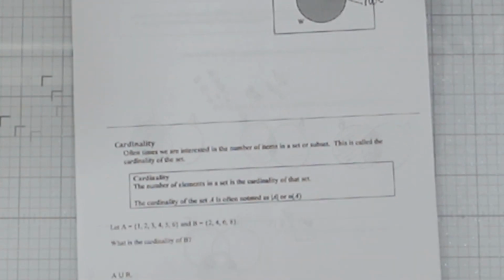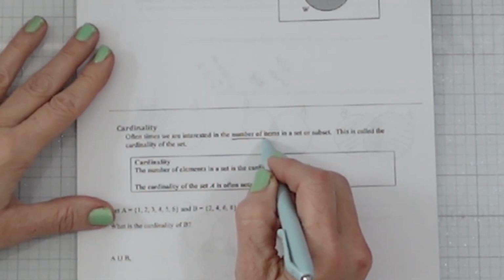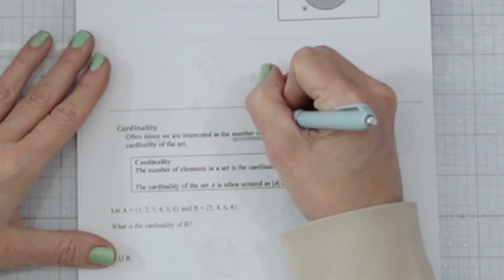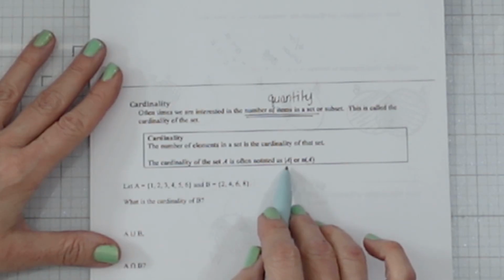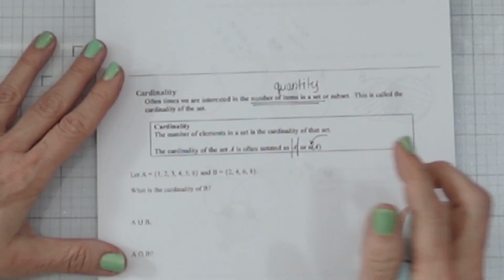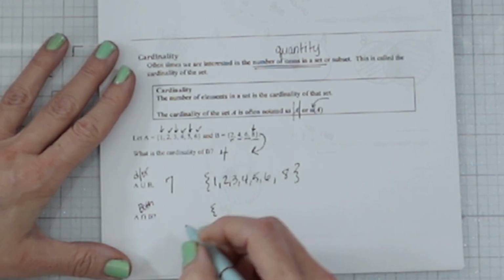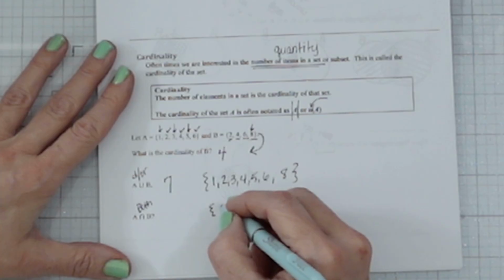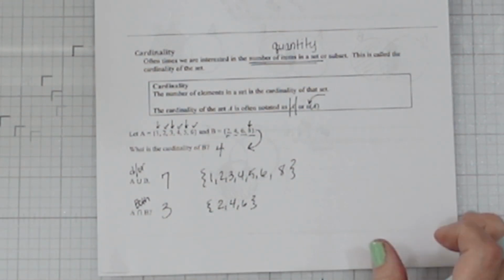Unit 7 Sets Notes - PART 2